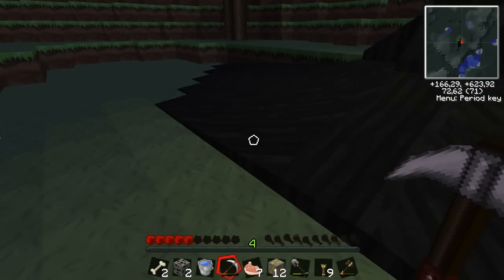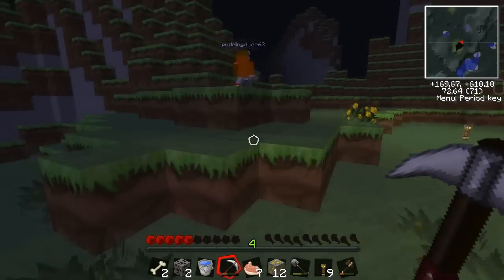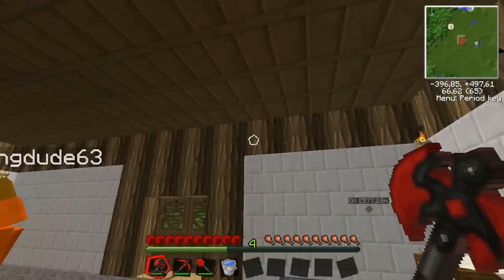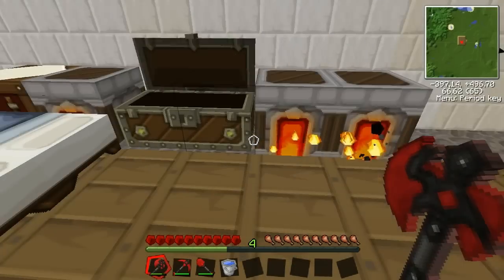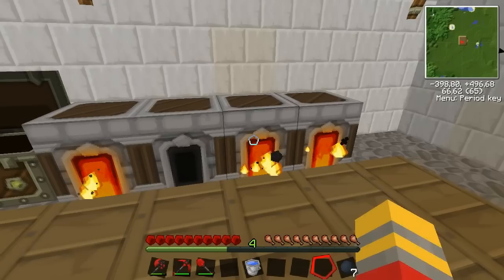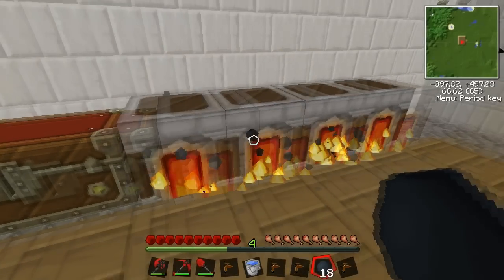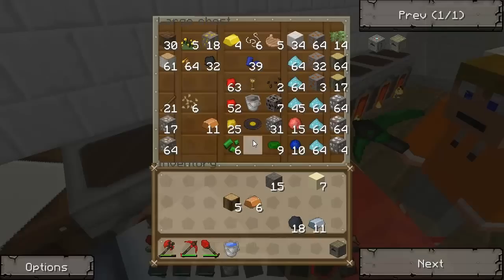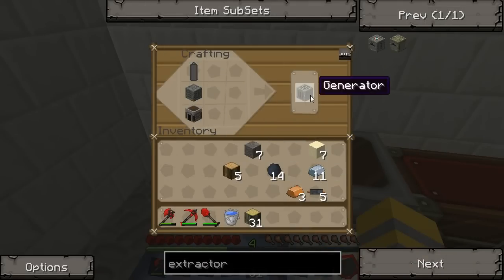Tekkit with Chris and Ole - Part 3 - All rubber is gone!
Today Chris and Ole is trying to find some rubber aswell as building a house!
We even find out how to build an extractor to get more rubber!

We hope you enjoy the series!

Texture Pack we use:

Sphax PureBDcraft

and

Follow on twitter @kmacleod